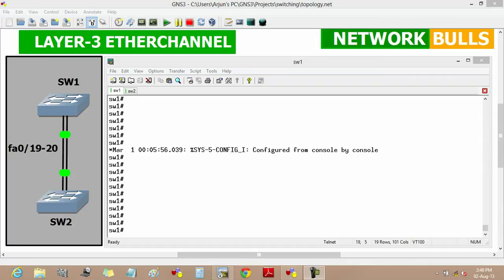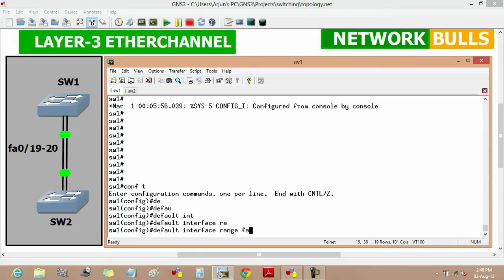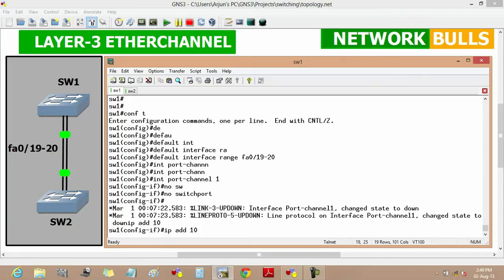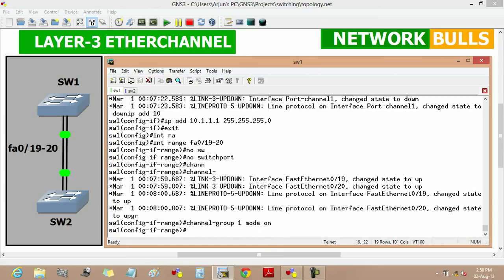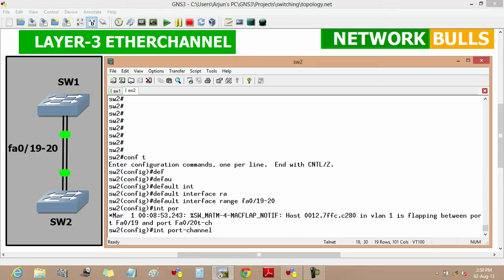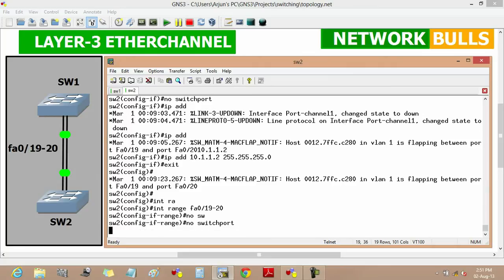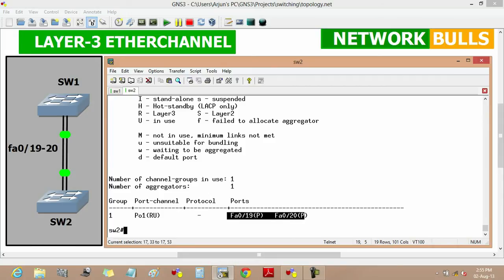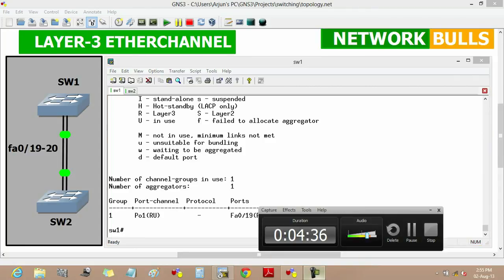LAYER 3 Etherchannel- CCNP R&S Level by Network Bulls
LAYER 3 Etherchannel- CCNP R&S Level configuration and concepts by Network Bulls.